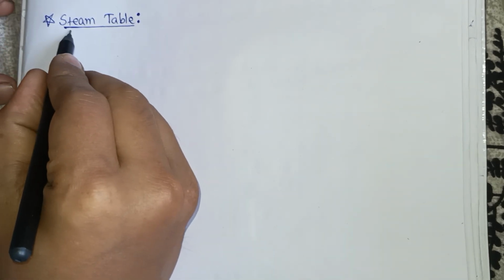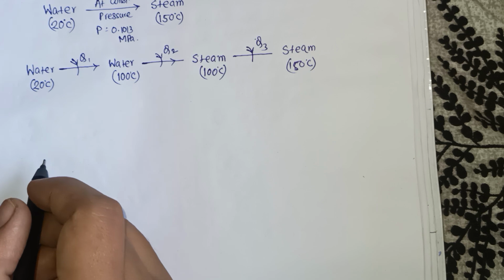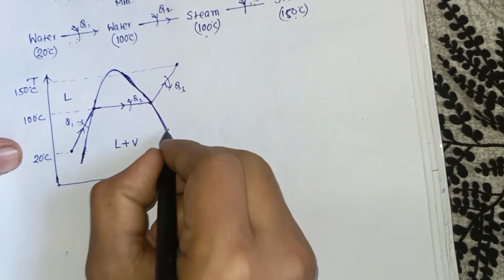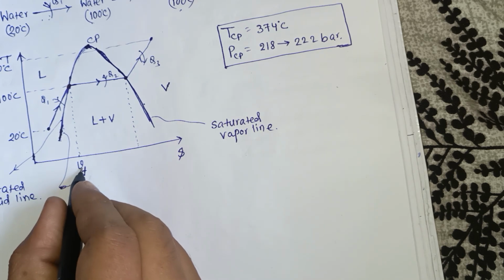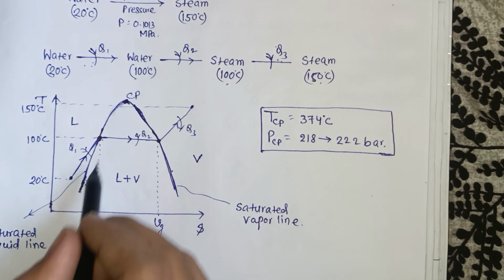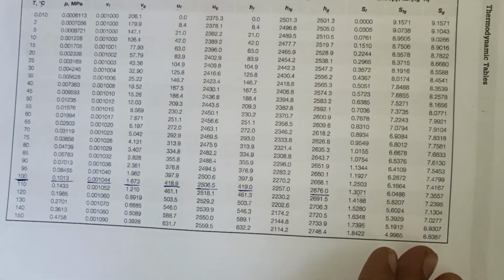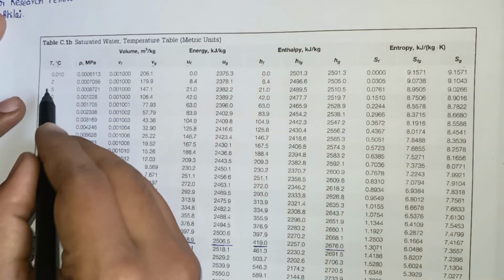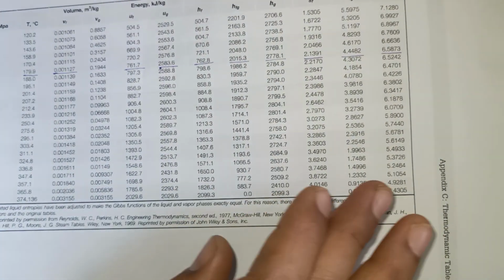Steam Table | Thermodynamics | By Chandan Sir | Mechanical Bengali